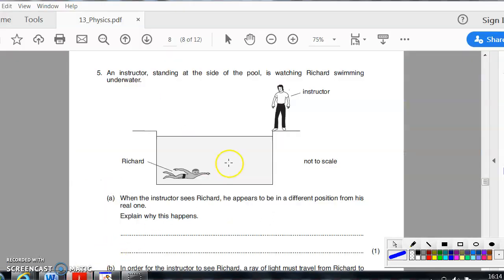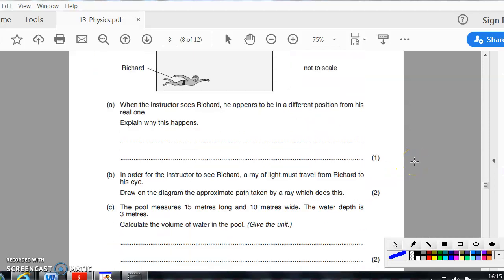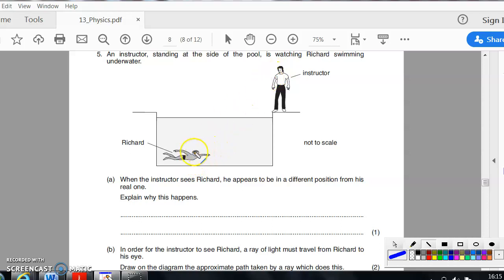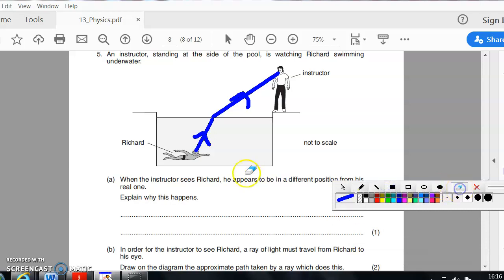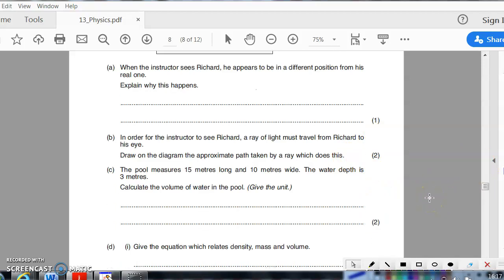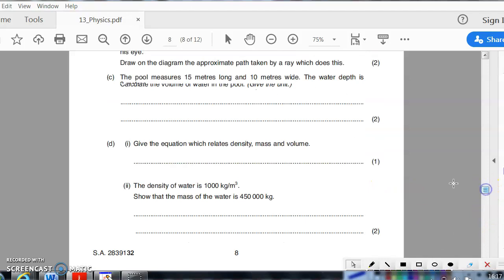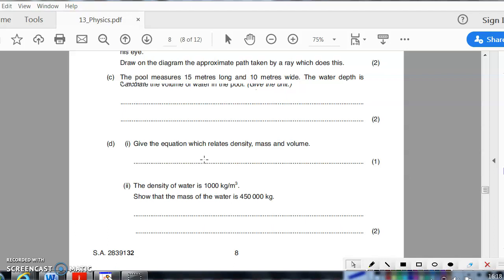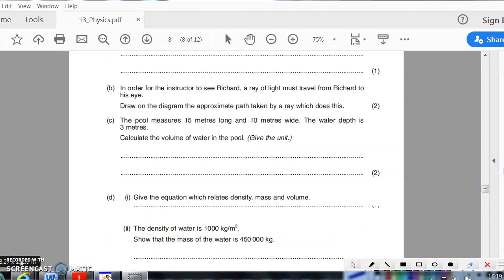Physics past paper q